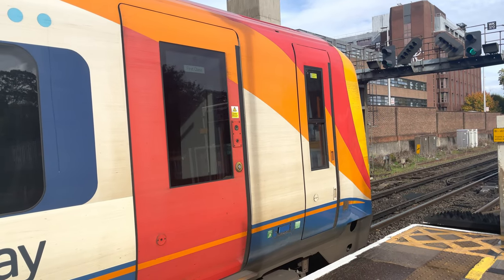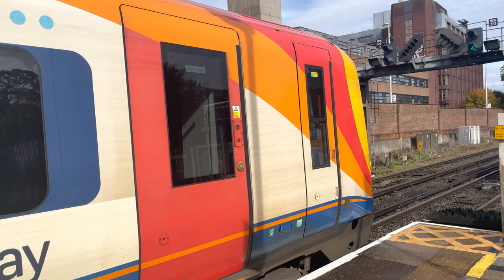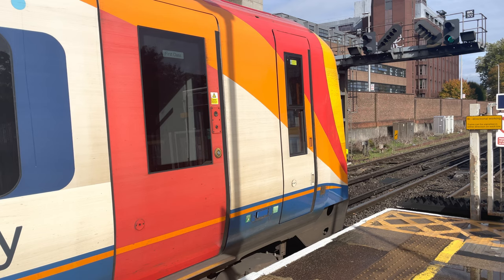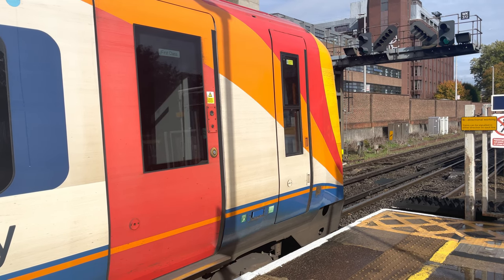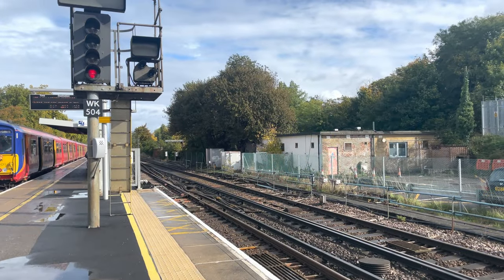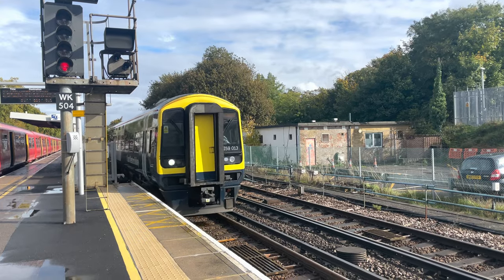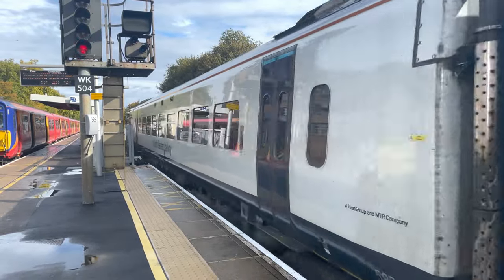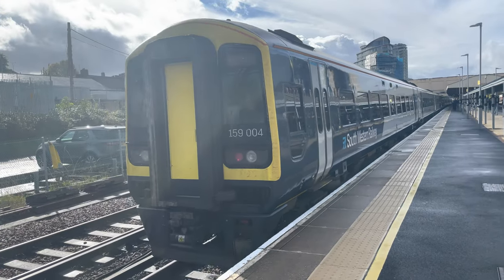South Western Mainline: Trains at Woking - 15/10/22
Welcome back to another video from Spottersuk, in this video we’re at Woking located on the South Western Mainline. This is episode 21 of the series where we make our way from Weymouth to London stopping at all stations along the way.

Woking sees services from South Western Railway only and it’s where the South Western Mainline and Portsmouth Direct Line connect with one another. SWR Operate Class 444’s, 450’s, 159’s, 455’s, 456’s and also Class 707’s from this station.

Service’s stretch all across the South Western Mainline from Weymouth, Exeter, Portsmouth, Alton and also London Waterloo. Woking also has a stopping service which departs from Platform 3 which calls at all stations between Woking and Waterloo.